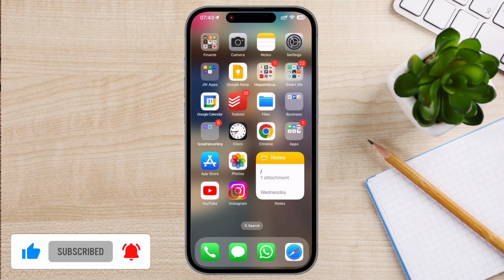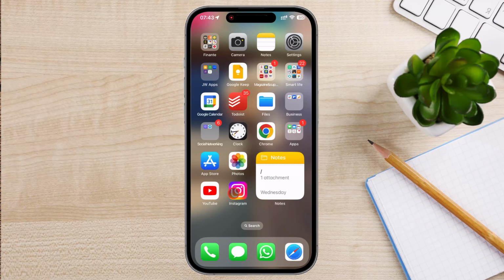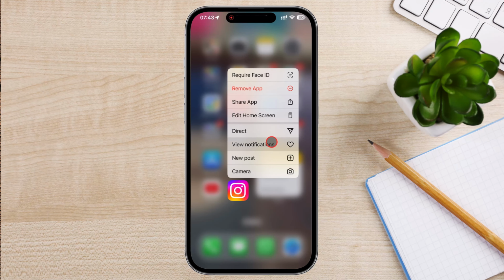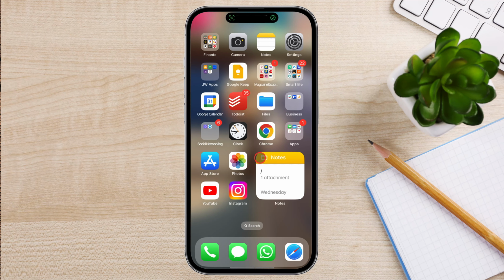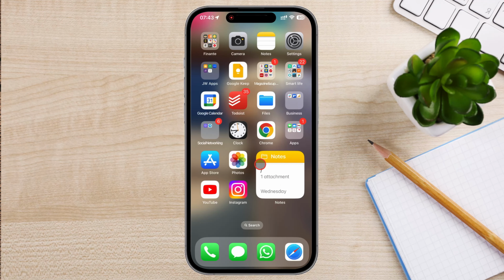How to Add Face ID Required to Open an App on iPhone iOS 18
This concise and informative video tutorial demonstrates the simple process of enabling Face ID as an additional security measure for accessing specific apps on your iPhone. By following the clear instructions provided, you can easily add an extra layer of protection to sensitive or private app data, ensuring that only authorized individuals can open them.